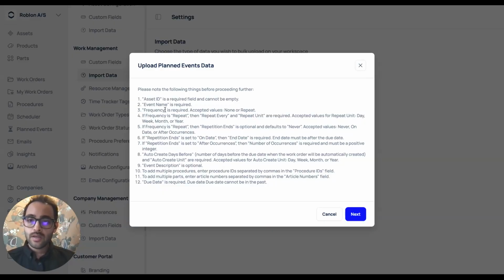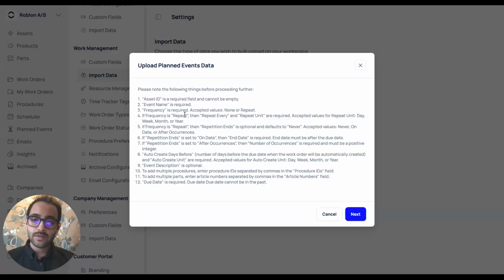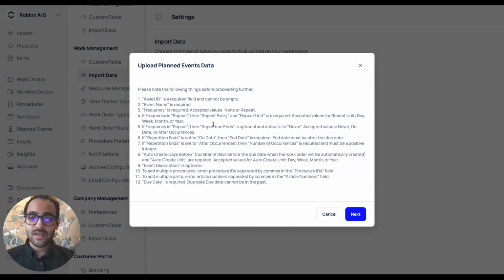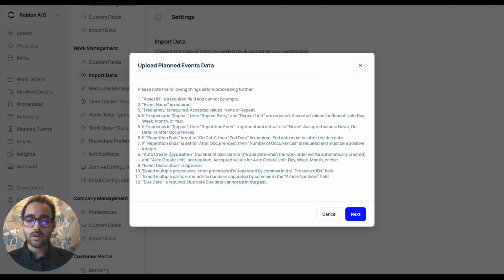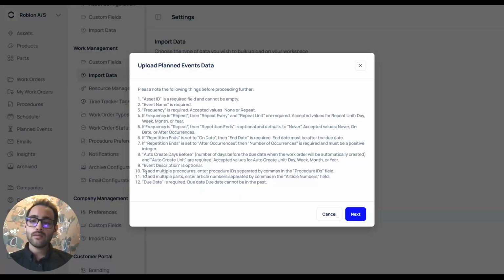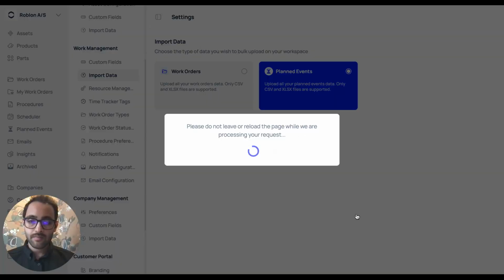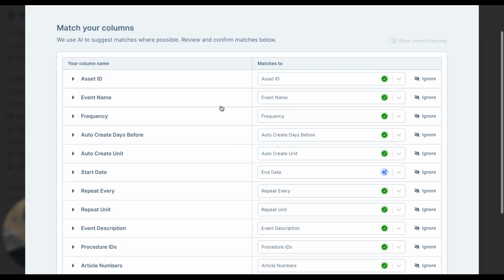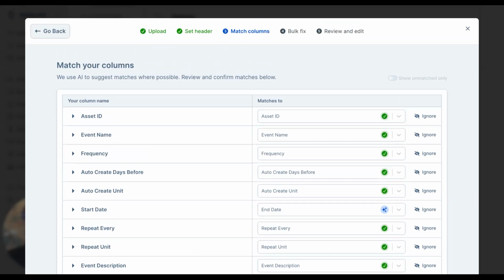Bulk Import Preventive Maintenance Events | Navigating Workflows in Makula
Still setting up preventive maintenance events one by one across hundreds of assets?

Makula lets you bulk import preventive maintenance events in a single step, so your entire maintenance schedule is set up without the manual repetition.

In this video, you'll see how to prepare your maintenance data, run a bulk import, and have preventive maintenance events live across your assets in minutes.

The result: a complete maintenance schedule, set up at scale without the manual effort.